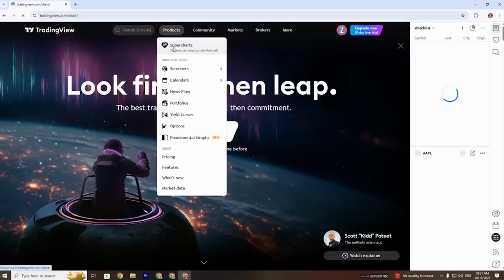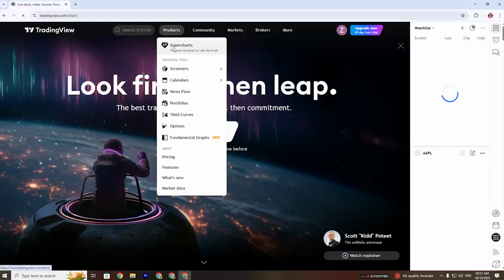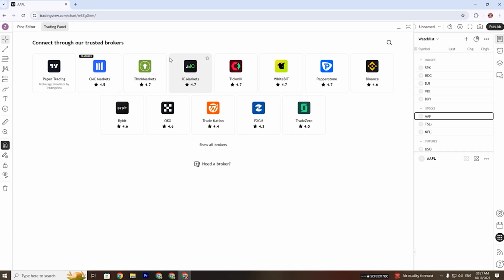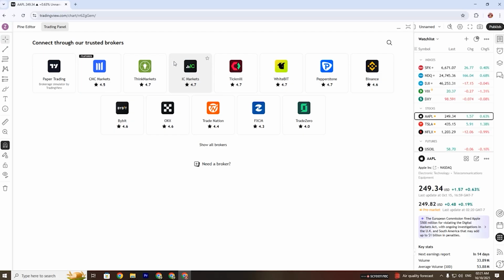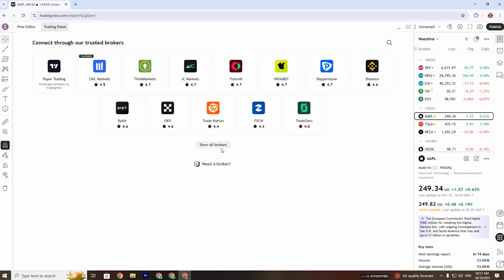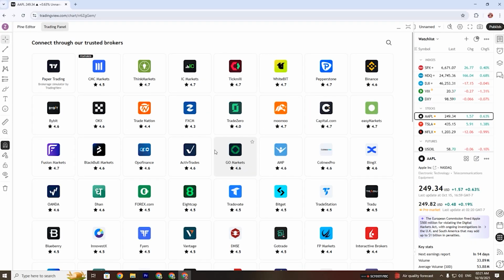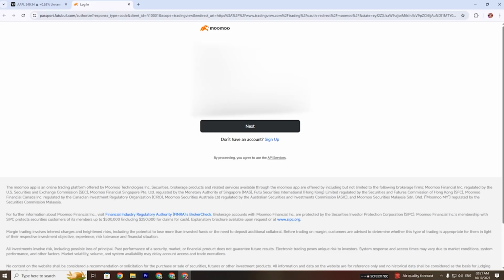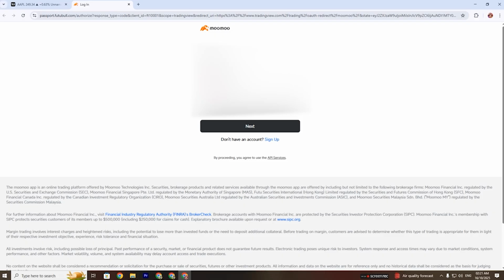How To Connect Moomoo To Tradingview (2025)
Hey friends, in today’s quick video, I’ll show you how to connect Moomoo to TradingView step by step.
This guide will help you learn how to link your Moomoo account, set up chart integration, and view real-time market data directly in TradingView easily and efficiently.